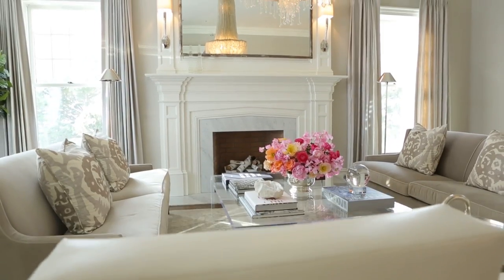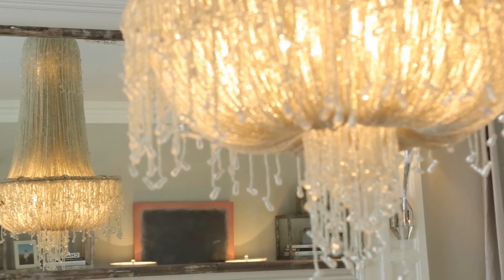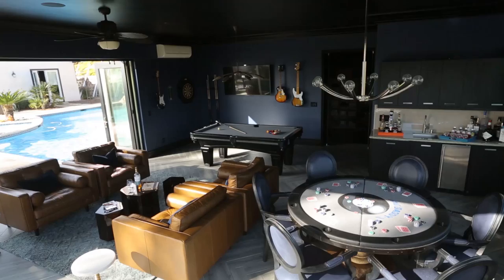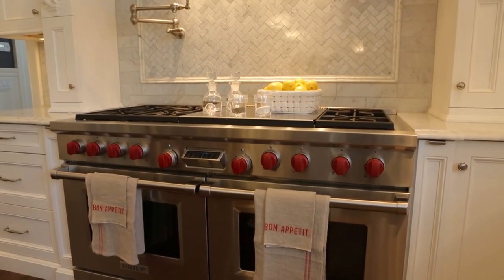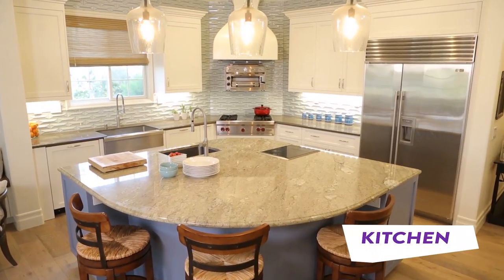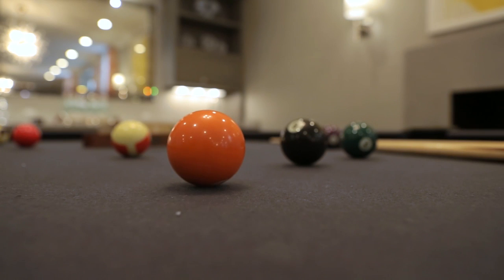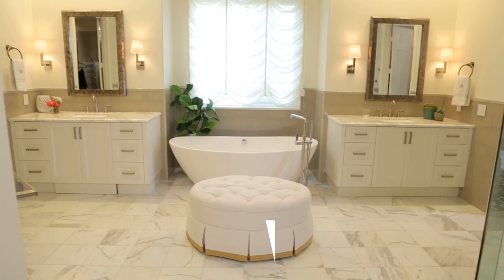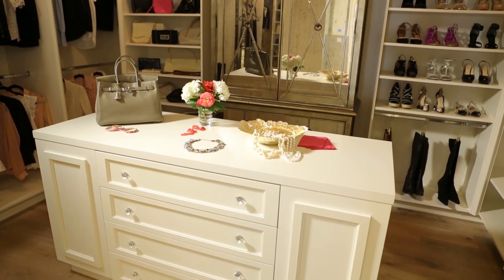Design Smackdown with Thom Filicia & Sharzad Kiadeh: Sam Allen vs Lori Dennis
Let the smack talk begin! Host Thom Filicia kicks things off on the East Coast with guest designer Sam Allen. They’re inside a super chic home in Westport, Connecticut, that boasts a touch of Old Hollywood glamour with a youthful feel. While Thom and Sam wax poetic about the benefits of basements, cohost Sharzad Kiadeh and designer Lori Dennis bring out the big guns with a show-stopping estate in sunny San Diego. This West Coast masterpiece features a jaw-dropping pool house, master bath spa, and a closet that is the stuff dreams are made of. Watch now and decide which is the coast with the most!

About Design Smackdown:
This fabulous series takes viewers on eye-popping, jaw-dropping tours of some of America’s most amazing and exclusive homes on opposite coasts. Each show captures the brilliance of two homes as told by the design professionals responsible for the meticulous details and opulent furnishings.